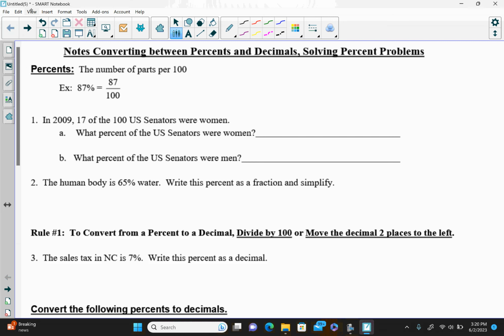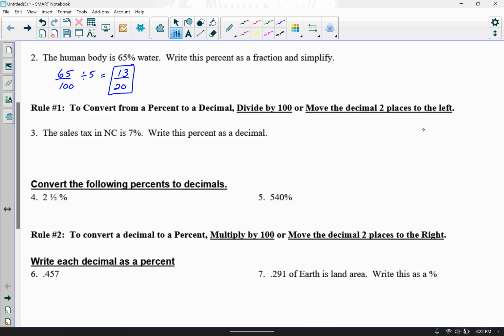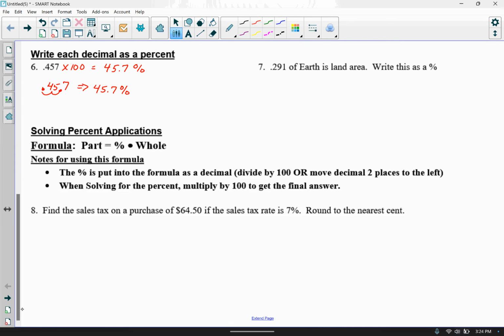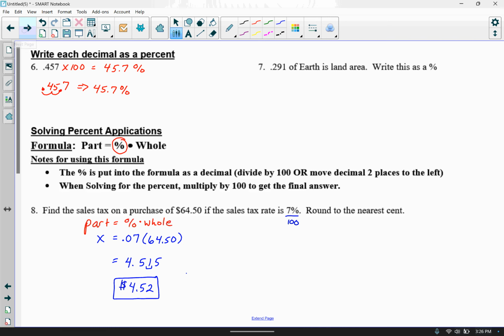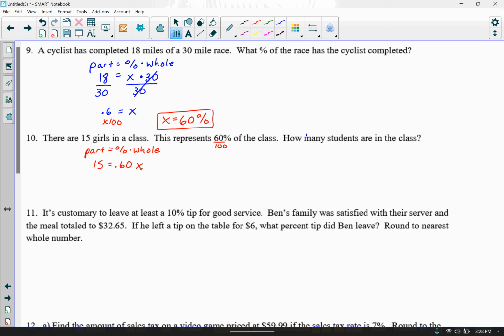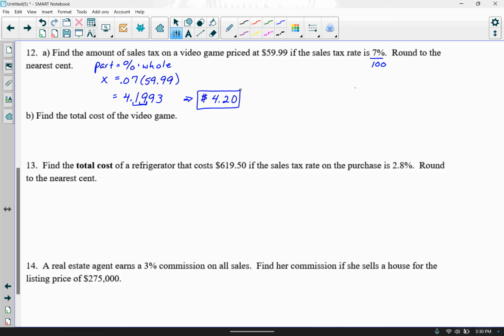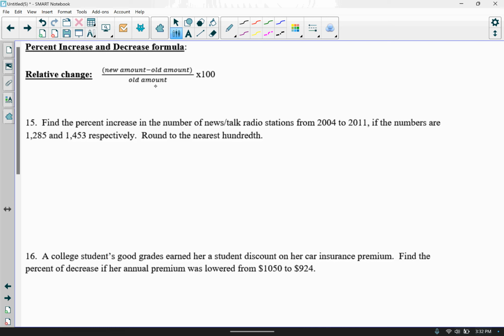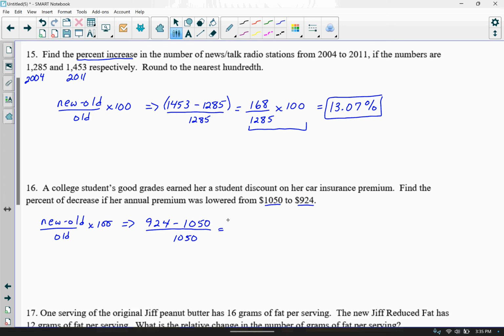Notes Converting between percents and decimals, solving percent problems